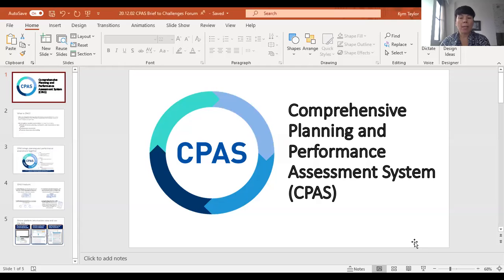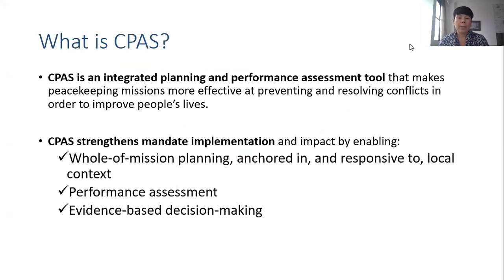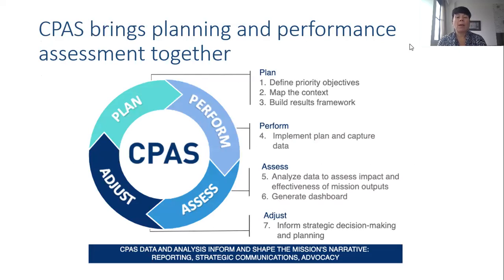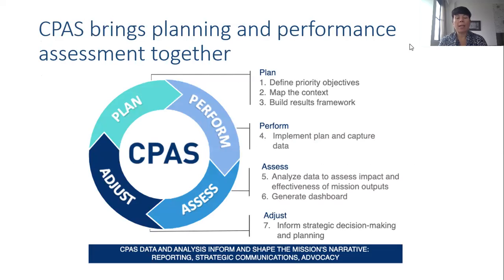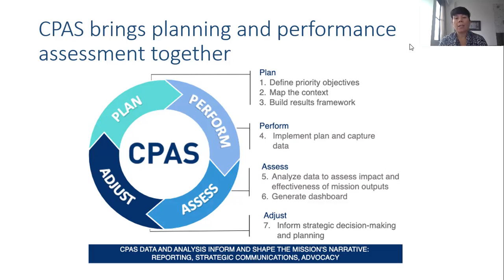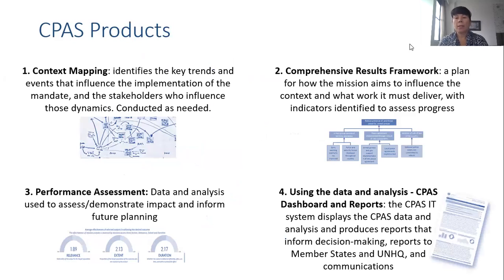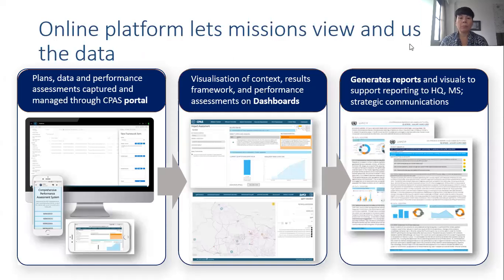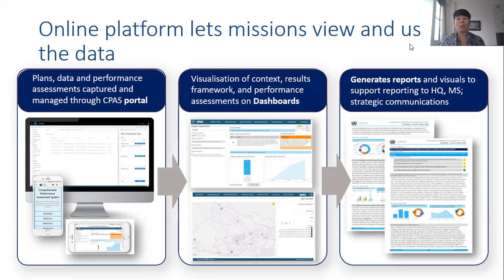Challenges Annual Forum: Presentation of CPAS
Presentation of the UN Comprehensive Performance Assessment System by Kym Taylor, Head of Evaluation and CPAS, Department of Peace Operations, United Nations. The presentation was part of the Challenges Annual Forum 2020, dialogue strand 3 on Performance of Peace Operations (led by EPON-partner NUPI).